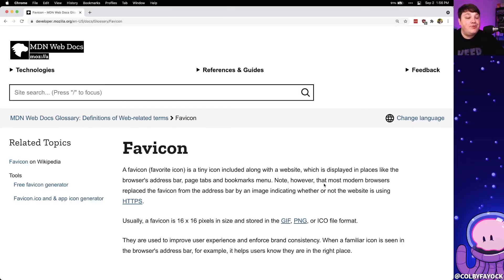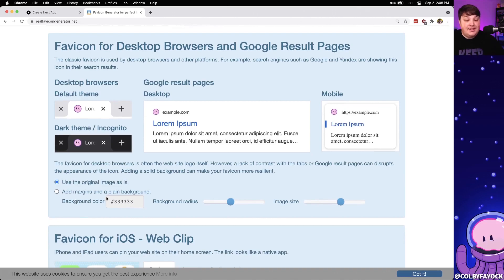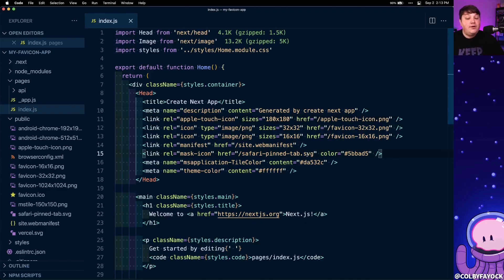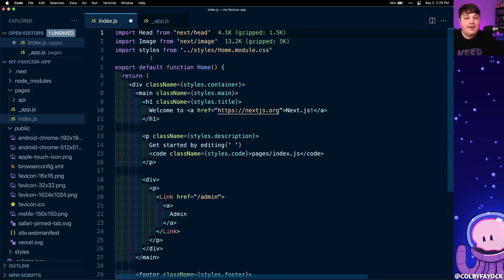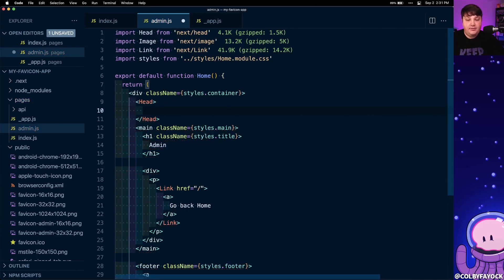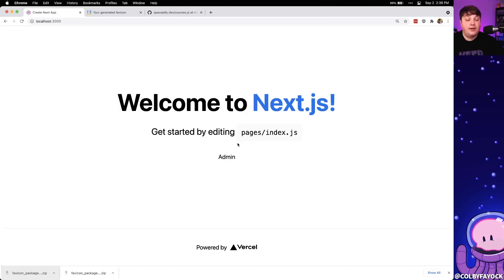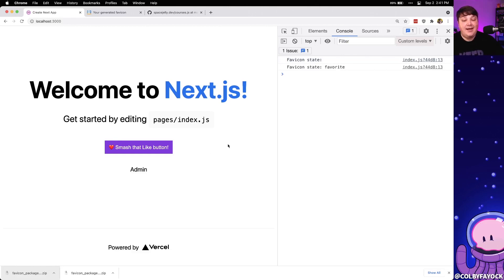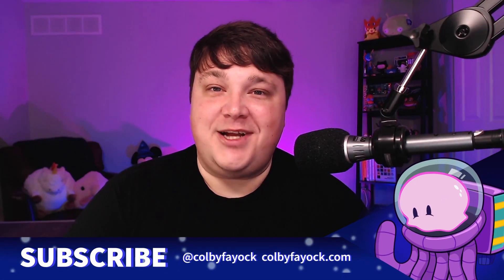Add Custom Favicons in Next.js & Dynamically Update with React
Learn how to add a custom favicon in Next.js. We'll walk through generating a new set of icons to update not only favicon but app icons as well as how you can use React to dynamically update it on page change and interaction.

🧐 What's Inside
00:00 - Intro to custom favicons in Next.js
00:10 - Tools we'll use like Next.js and what favicons are
00:54 - Creating a new Next.js app with Create Next App
02:03 - Generating a favicon from Real Favicon Generator and adding it to Next.js
06:43 - Configuring a favicon globally in a custom App file
09:23 - Adding a different favicons for different pages
13:16 - Dynamically updating a favicon on button click
18:04 - Outro

🧰 More Resources

🎼 Music
Music from Uppbeat (free for Creators!):